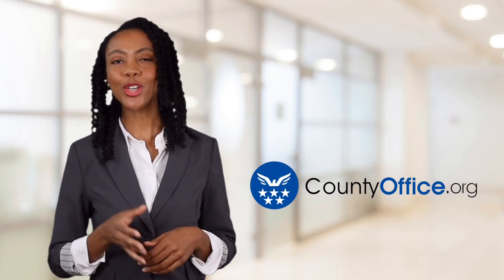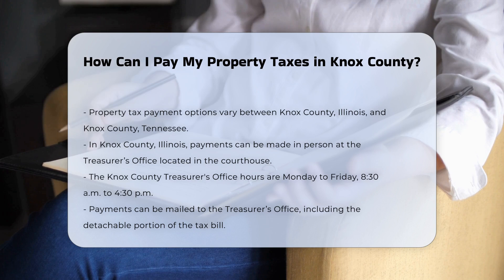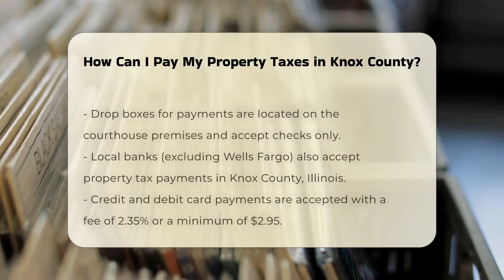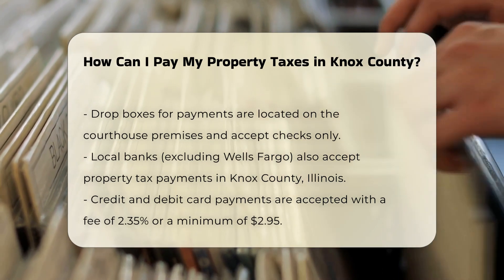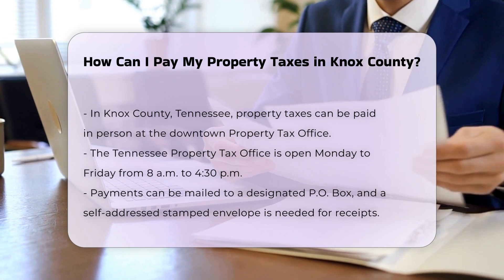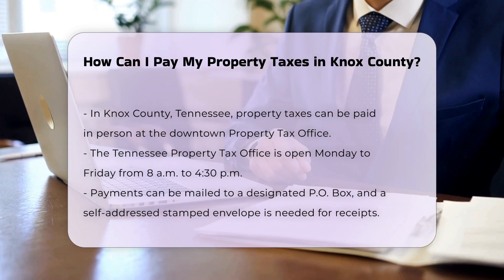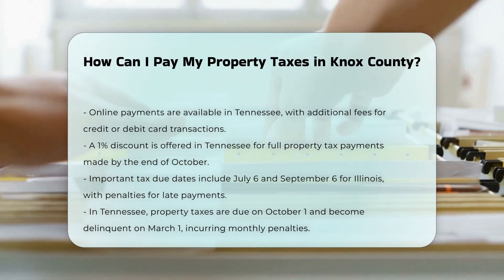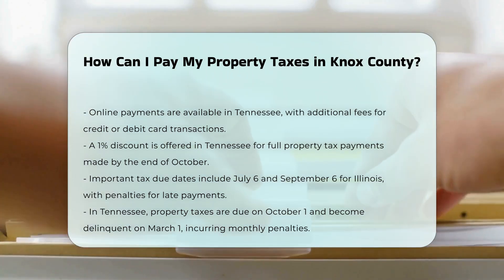How Can I Pay My Property Taxes in Knox County? | CountyOffice.org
How Can I Pay My Property Taxes in Knox County? Uncover the various ways to pay your property taxes in Knox County, Illinois, and Knox County, Tennessee in our latest video guide. From in-person payments to online options, we break down the step-by-step process for each location. Discover the payment deadlines and penalties you need to be aware of to avoid any issues. Don't miss out on potential discounts available for prompt payments! Stay informed and up to date with our detailed breakdown on property tax payments in Knox County.